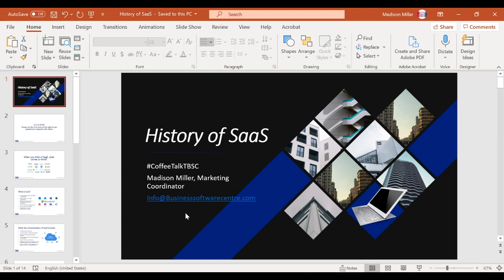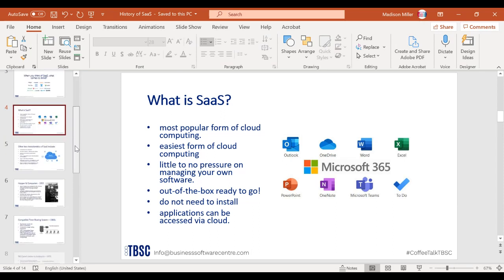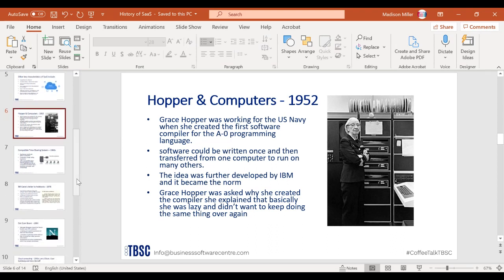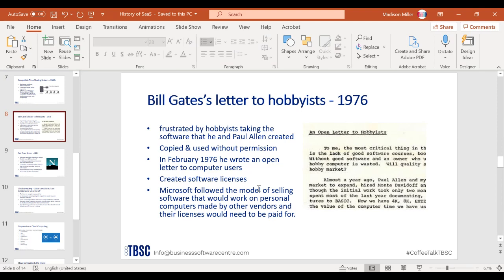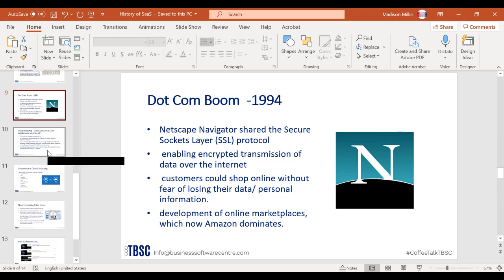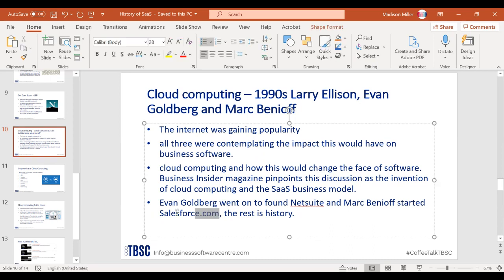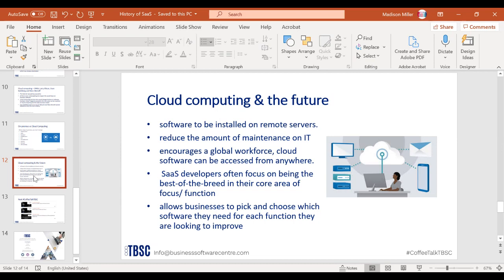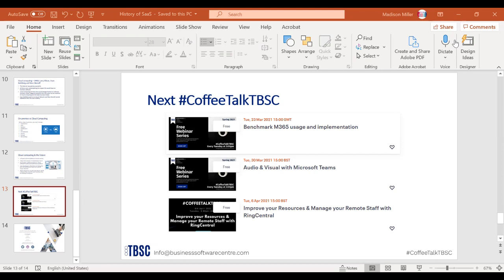The History of SaaS: How SaaS Began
Recorded: 16th March 2021
3:00pm GMT

Do you know the history of SaaS? In this session we will review the history of SaaS by looking at:

Where did the idea come from?

What was SaaS’s original goal?

Who were the key figures?

Finally, we will look at the trends of SaaS and see where it is headed in the future.

Each Tuesday at 3:00pm (London) we will bring you a free, 10-minute, webinar content to help enhance your software asset management strategy and cover the latest in software and tech. We even go beyond software to discuss the current remote working climate and offer tips and tricks to improve your remote work approach.

Missed our sessions? Do not worry! We archived our CoffeeTalkTBSC.